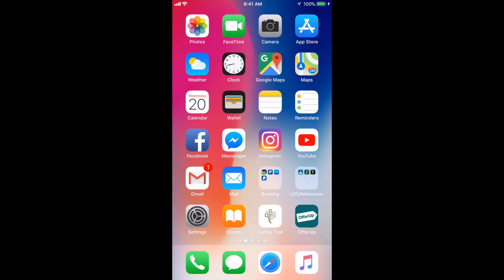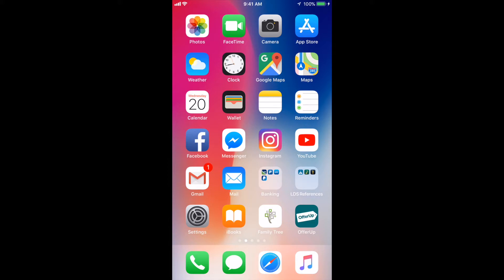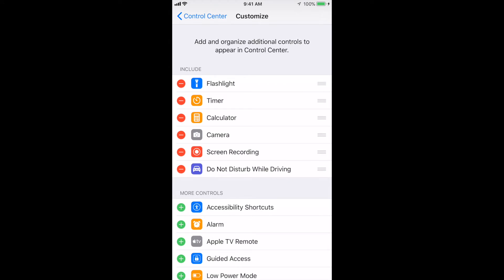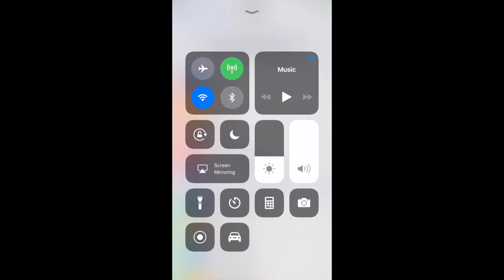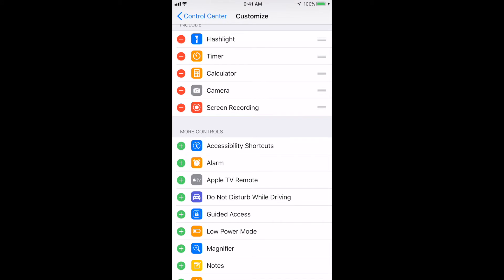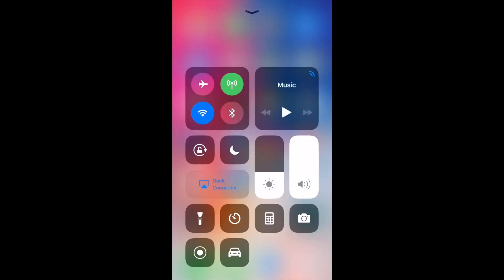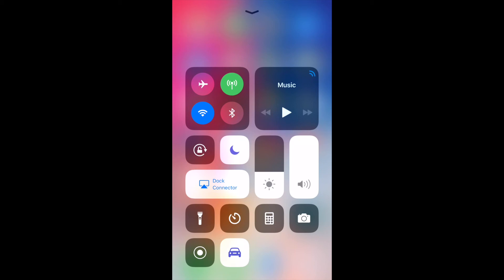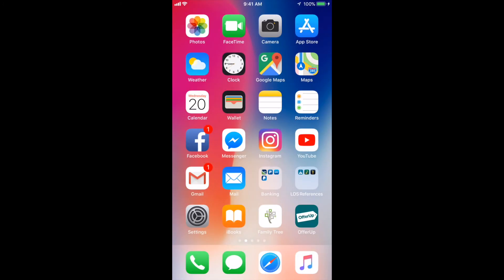How to enable Screen Recording & Do Not Disturb While Driving on IOS 11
Thanks again for tuning in. Todays video is about adding to the control center icons, first screen recording and do not disturb while driving.